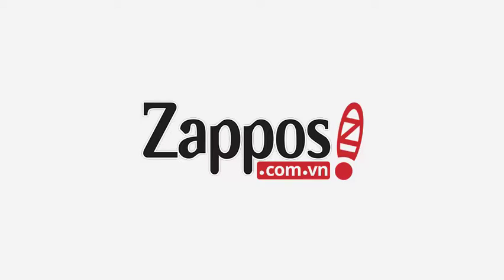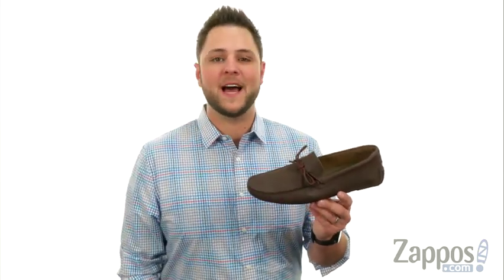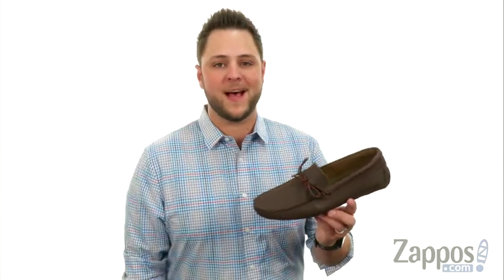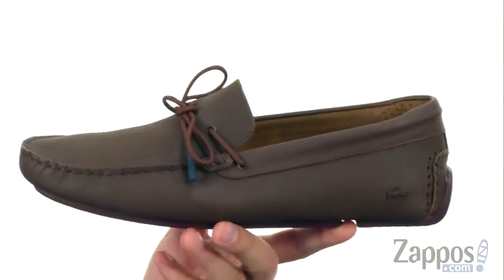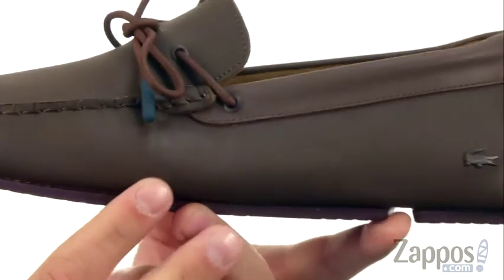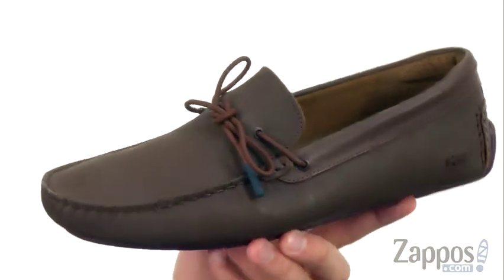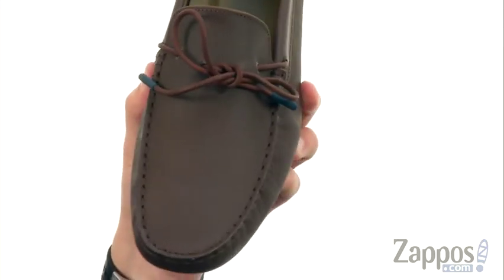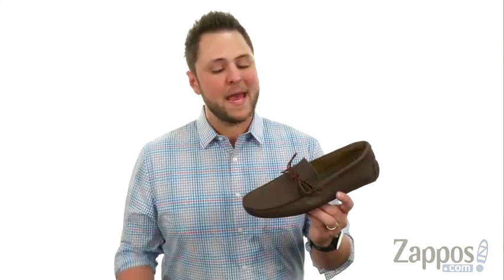Giày nam Phồ Thông Lacoste Piloter Corde 317 1 Cam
Mang những thiết bị thời trang này bất kể những ngày nghỉ đó sẽ đưa bạn đến đâu. Trên được làm bằng da mềm mại, cao cấp với kết cấu ánh sáng.Slip-on loafer.Readed da ren chi tiết.